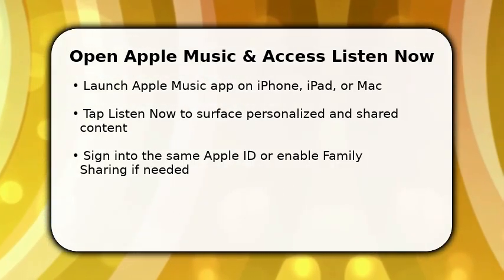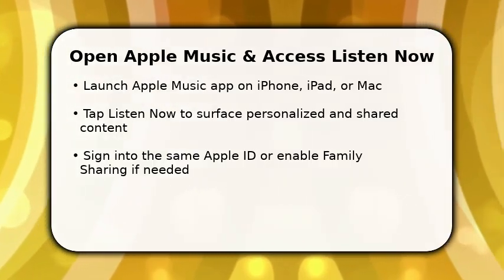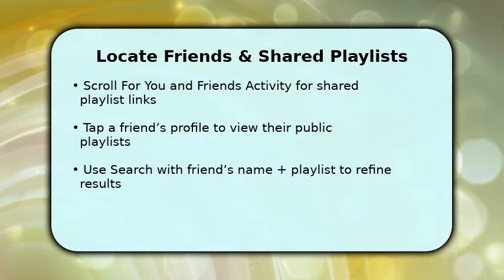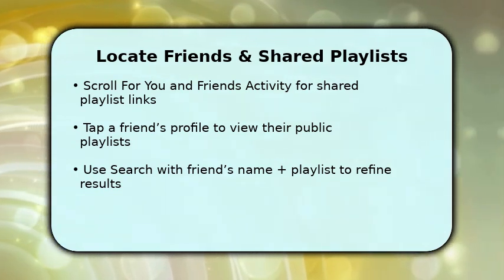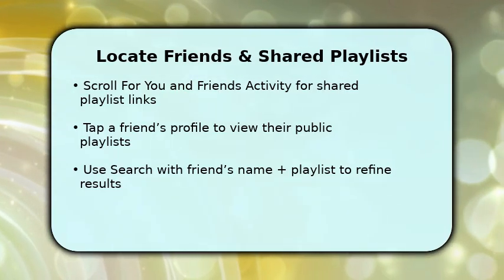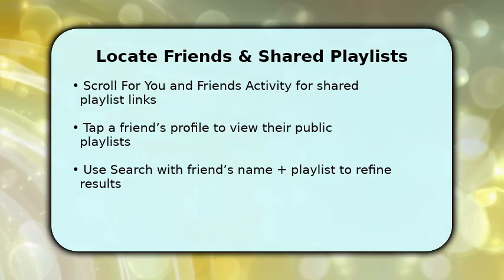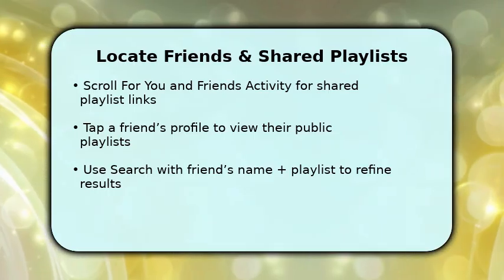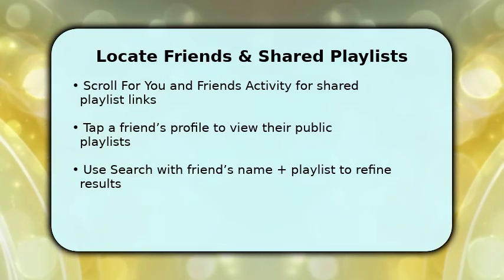How to Find Friends Playlist on Apple Music (updated)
Discover the joy of making new friends through music on Apple Music' extrordinary 'Find Friends Playlist'. This updated guide walks you step-by-step, from creating your playlists to connecting with like-minded individuals. Enhance social experiences and expand networks while enjoying tunes tailored for friendship.